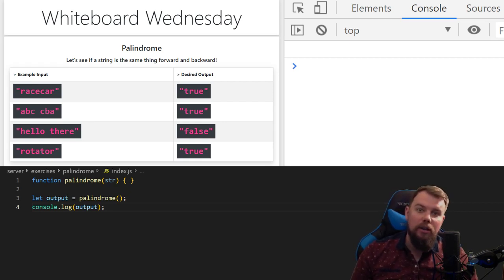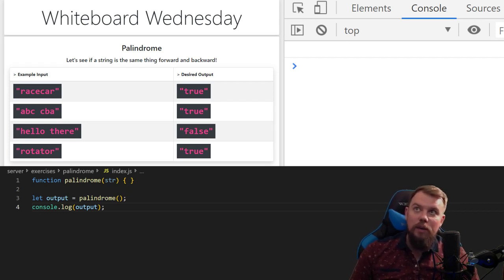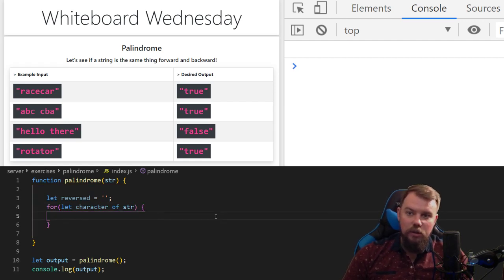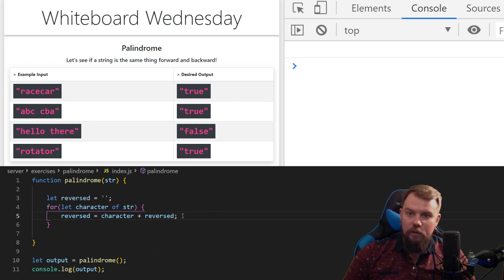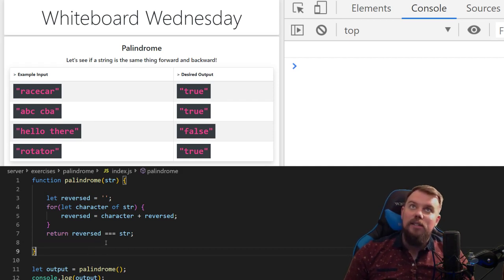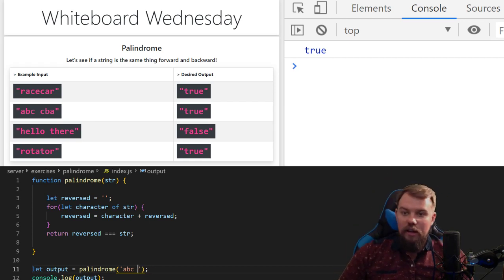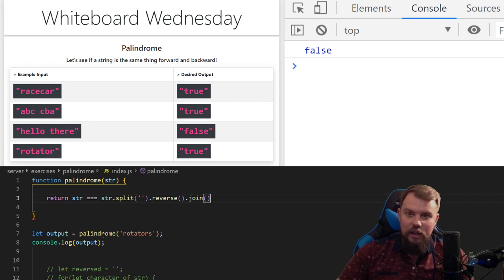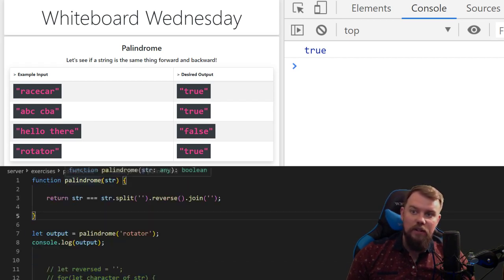Whiteboard Wednesday: Palindromes!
**Hello there!  I'm Luke!  I'm an alumni of the Covalence Full Stack course and now an instructor here as well.

In this week's demo, we're reversing words yet again ... and then comparing them to see if they're the same thing forward and backward.